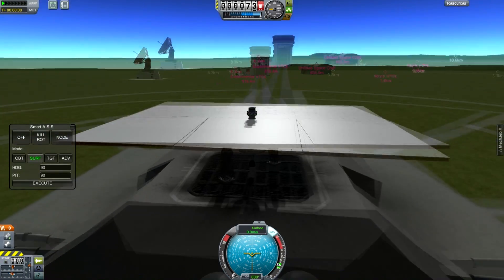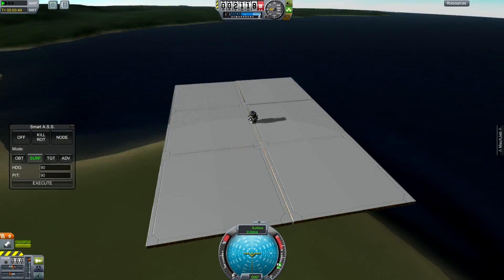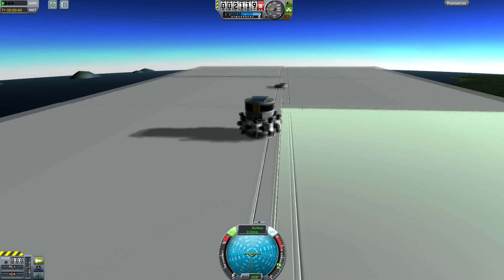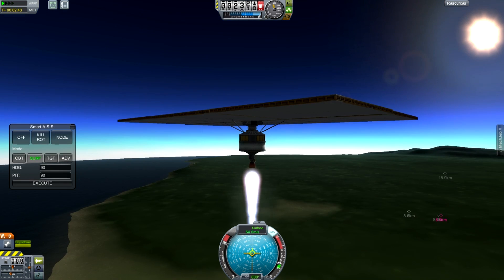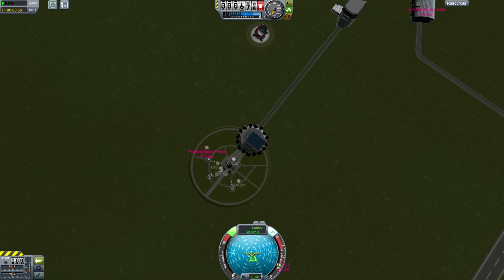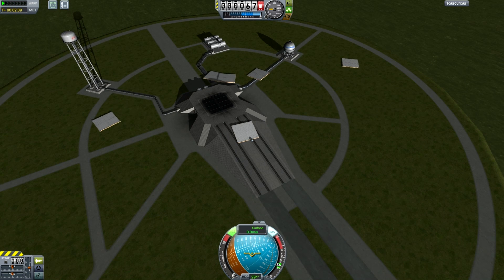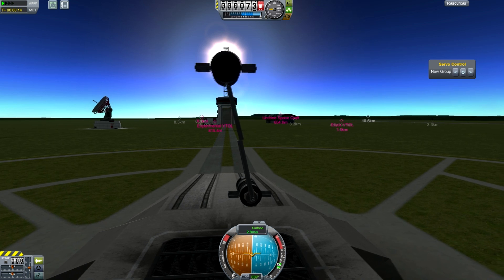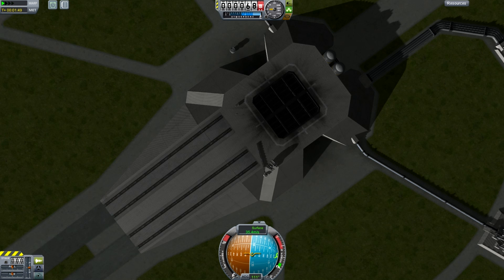Kerbal Space Program - Exploiting The Quantum Anchor For Fun And Profit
I decided to look again at the Quantum strut 'Anchor' glitch and exploit it for fun and profit. Unfortunately I can't make a flying base with kerbals running around but I do build myself a floating landing pad and a crawler capable of climbing without the need for engines.